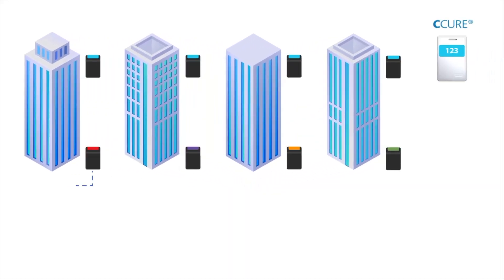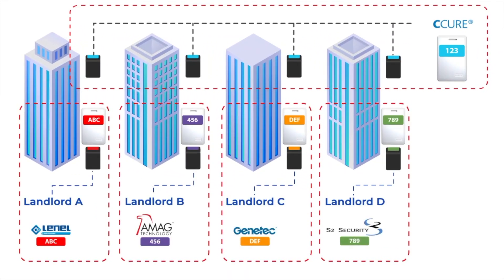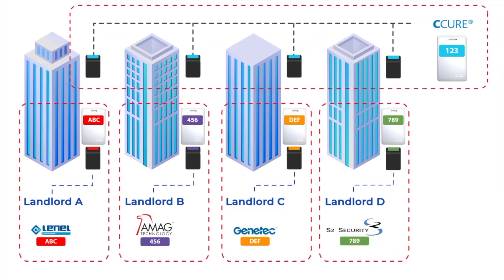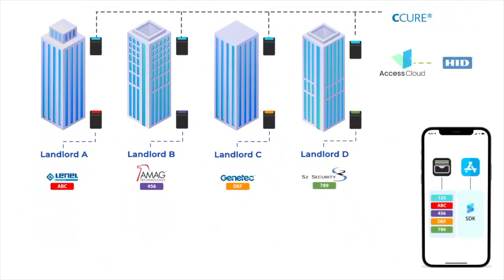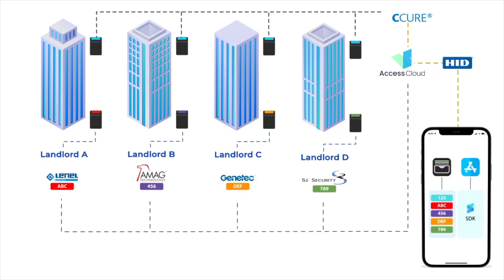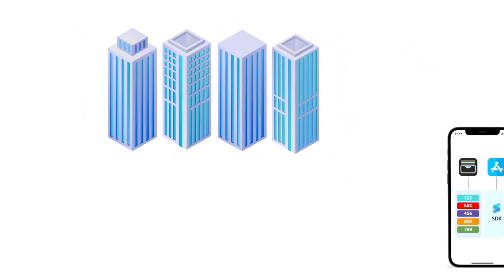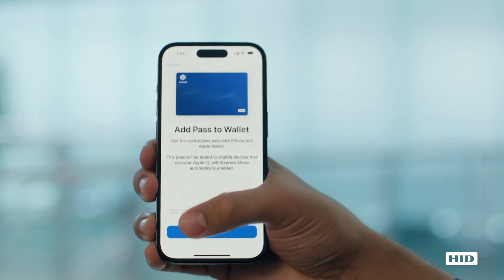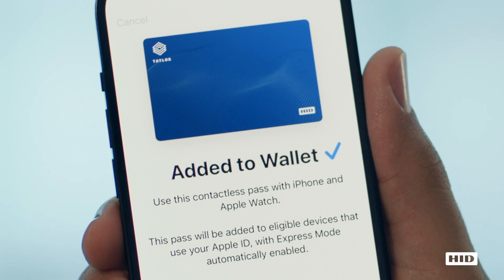Employee Badge in Apple Wallet powered by HID and SwiftConnect deployed at 601 Lexington Ave in NYC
👋 Hi! I am Phil Coppola, PSP!

🎯My goal is to make sure you have all the info you need in order to make an informed decision around the ever evolving Mobile Marketplace for Access Control!